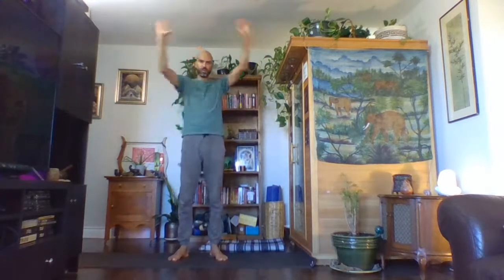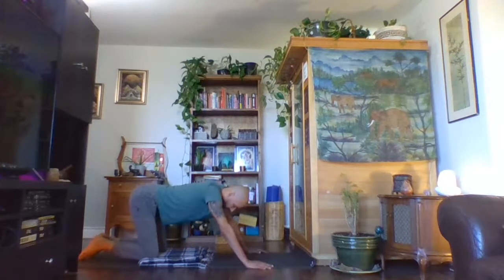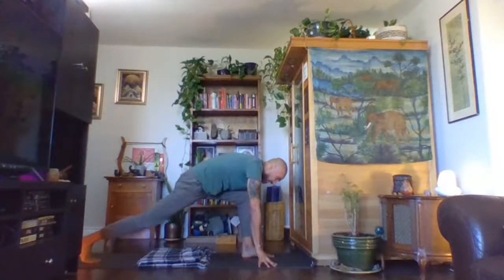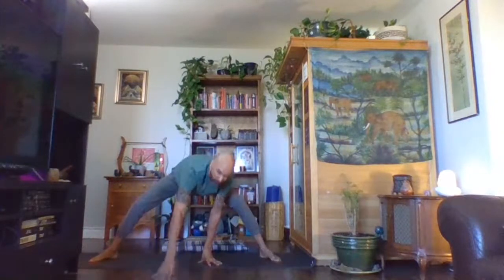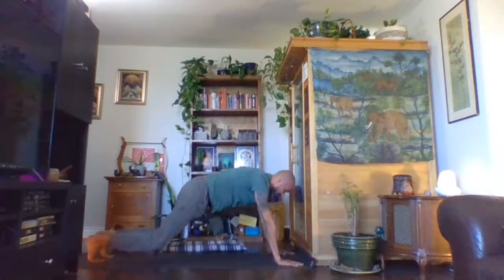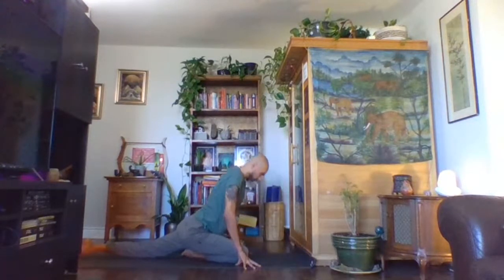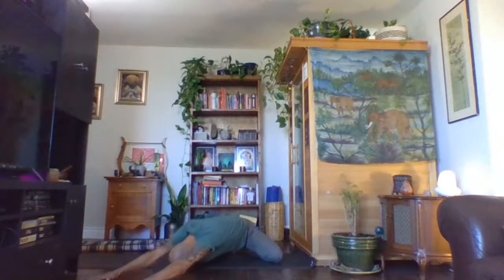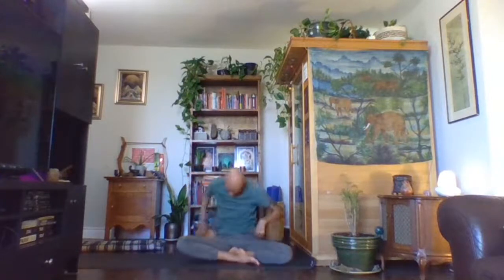Wednesday Yoga Nov112020 with Joshua